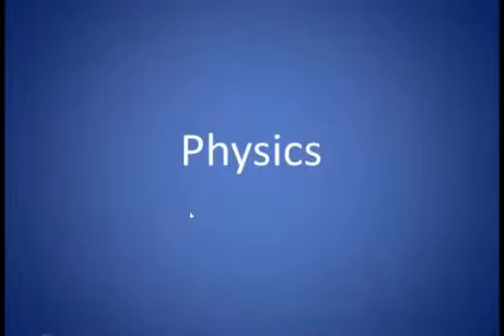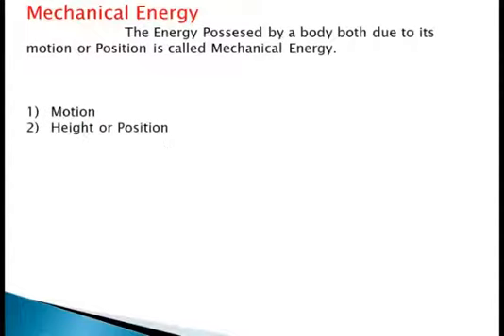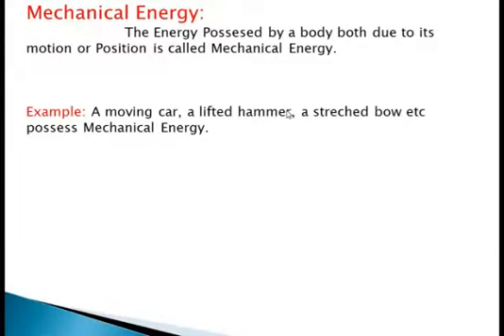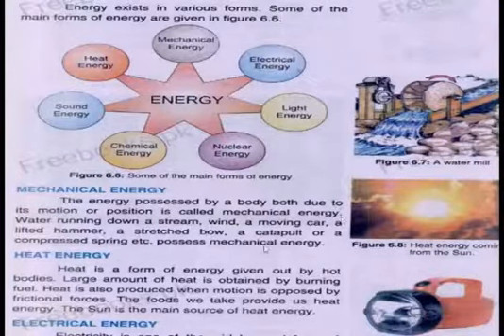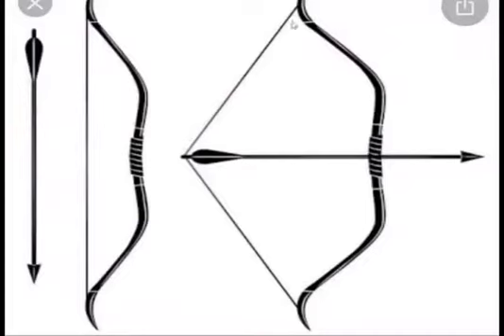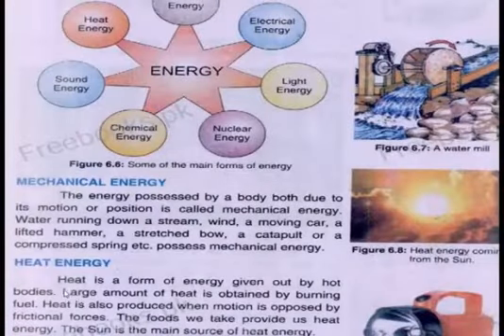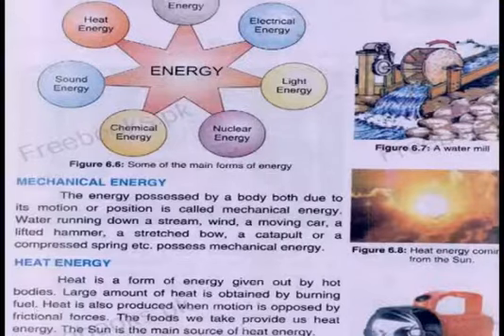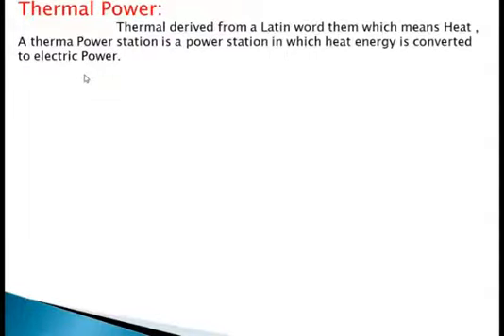Unit 6 , Types of Energy, Class 9th physics